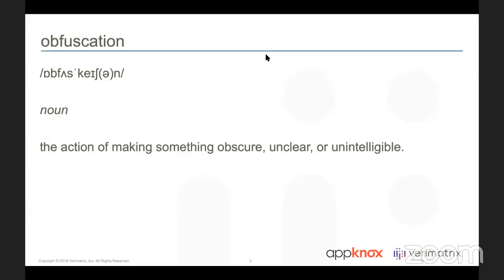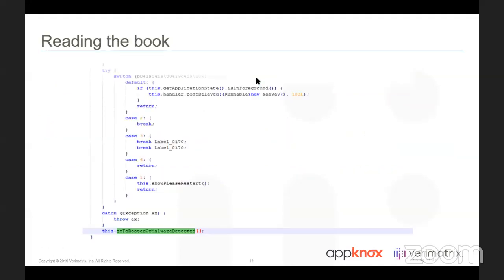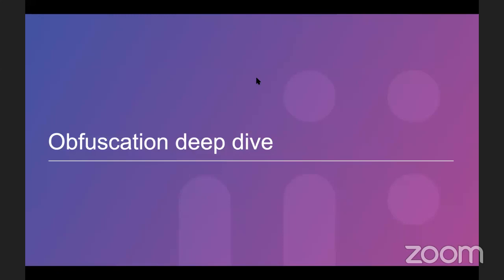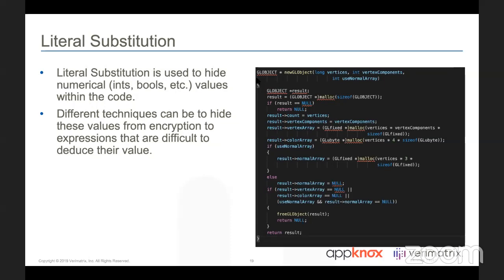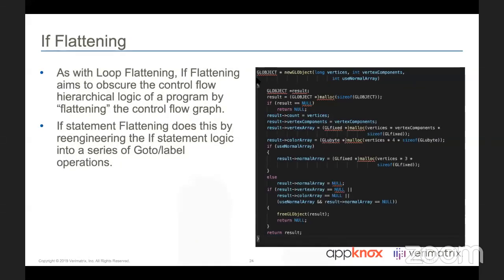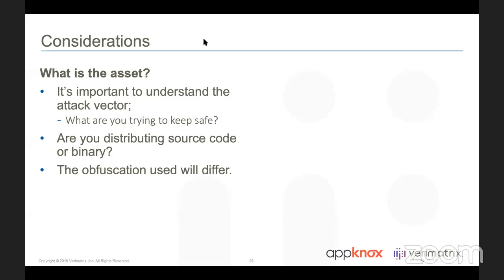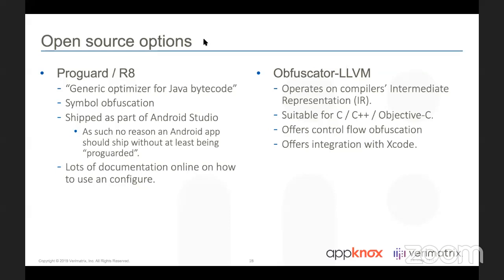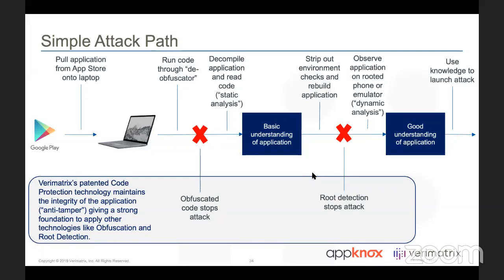Code Obfuscation: Techniques, Tools, and Pitfalls to Avoid - LIVE !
As the trend of mobile apps continues to grow at an exponential rate, so does the frequency of app-based attacks. Are you ready to build world-class apps without compromising your security? Right from day 0 of App development:

1. Renaming Obfuscation
2. Control Flow Obfuscation
3. Insertion Pattern Obfuscation
4. Dummy Code Insertion
5. Removal of Unused code and Metadata.
6. Binary linking/Merging
7. Opaque Predicate Insertion
8. Anti - Tampering Method
9. Anti -Debug Method